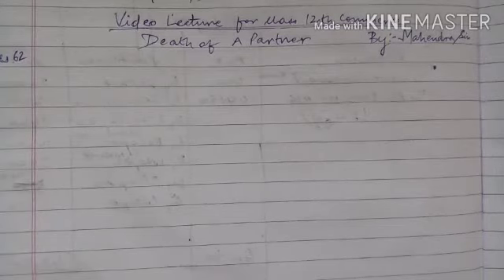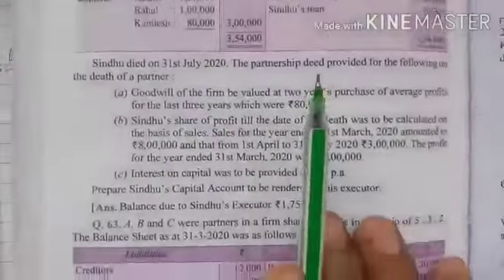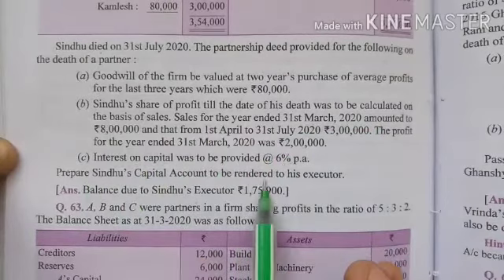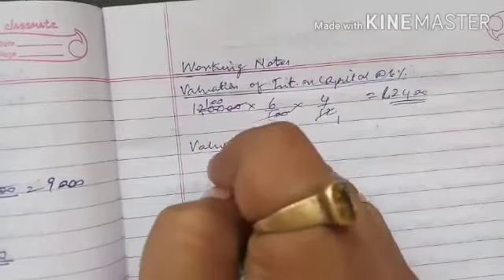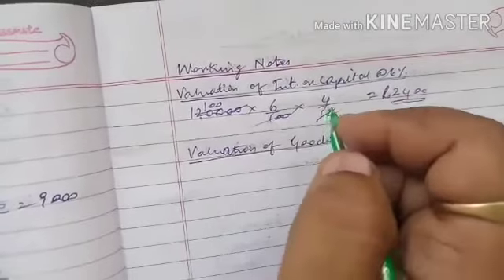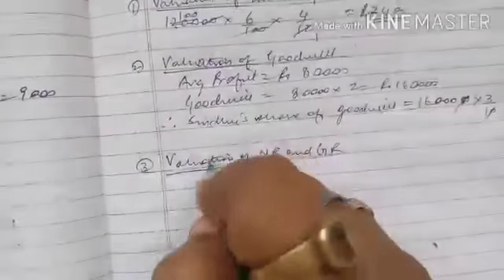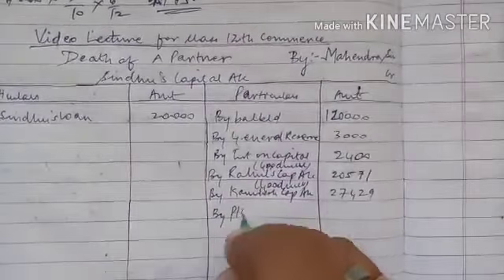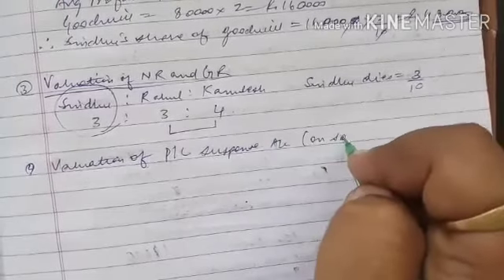MLZS JHANSI CLASS 12 Accounts Chapter 5 Death of a Partner Lecture 6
MLZS JHANSI CLASS 12 Accounts Chapter 5 Death of a Partner Lecture 6 By Mahendra Sir